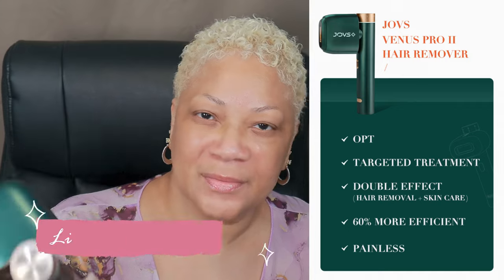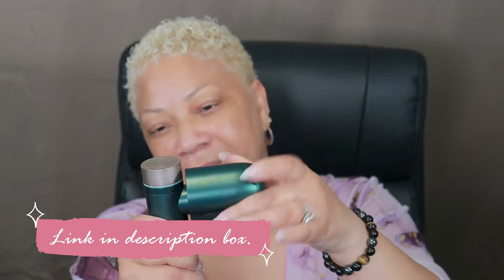The Easiest Way to Get Rid of Hair on Your Body and Face: Painless and Effective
JOVS Venus Pro™ II IPL Hair Removal Device